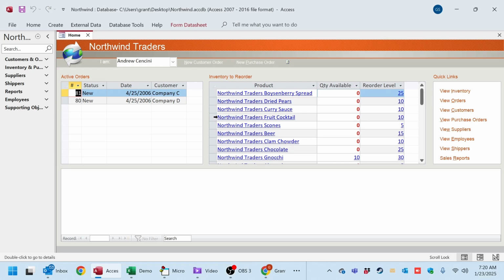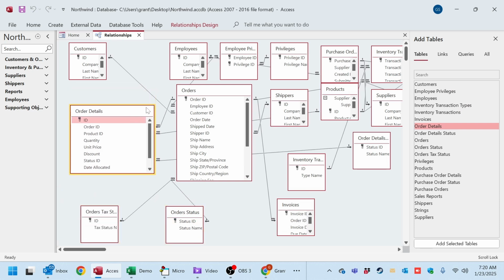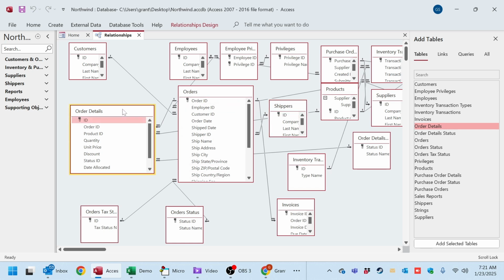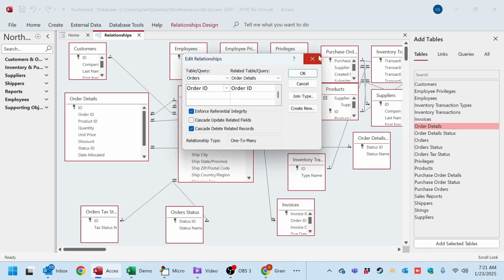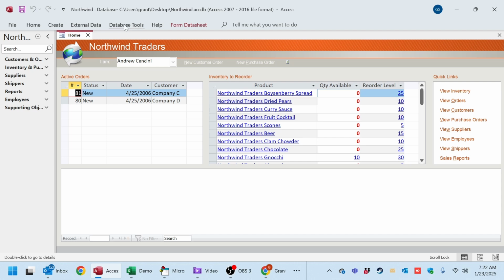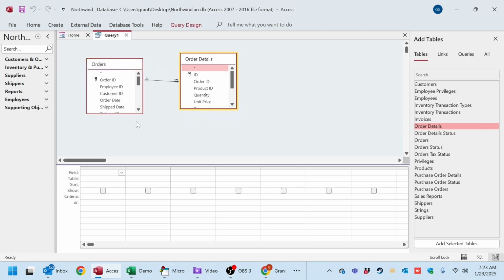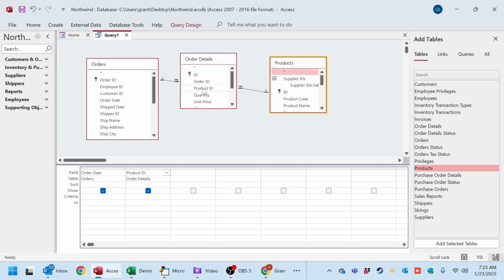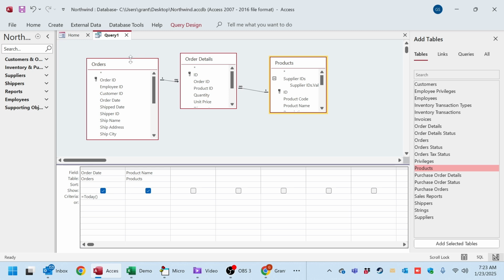Relationships in MS Access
In this video training, we dive into the essentials of working with **Relationships in Microsoft Access**. Whether you're a beginner or looking to refine your database management skills, understanding relationships is key to creating organized, efficient databases.

We'll guide you through the different types of relationships in Access: **One-to-Many**, **One-to-One**, and **Many-to-Many**, explaining how and when to use each one. You'll learn how to link tables together, ensuring that data is structured correctly, eliminating redundancy, and enabling efficient data retrieval.

Throughout the video, we'll cover:
- The importance of primary keys and foreign keys.
- How to establish relationships using the Relationships window.
- The significance of referential integrity and enforcing it.
- Tips for handling complex relationships and how to troubleshoot common errors.

By the end of this tutorial, you'll have the skills to create well-structured databases that maintain data accuracy and integrity. Whether you're managing customer data, inventory, or sales records, mastering relationships will help you streamline your database design process and improve performance.